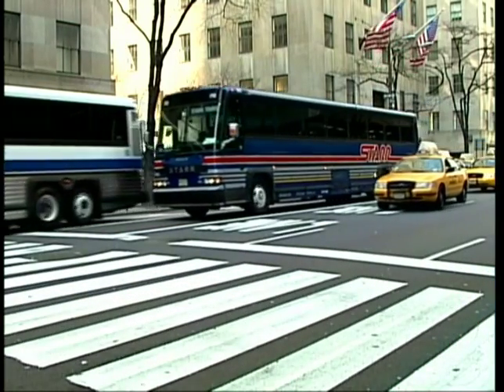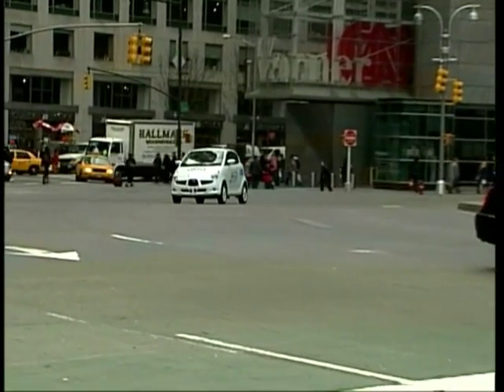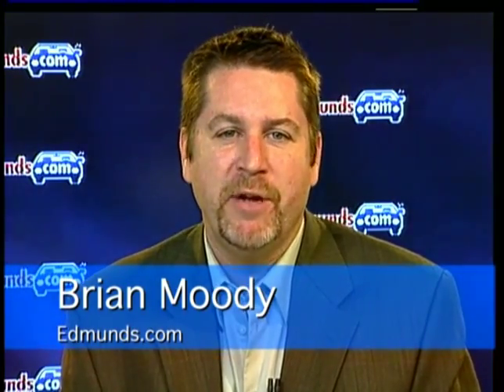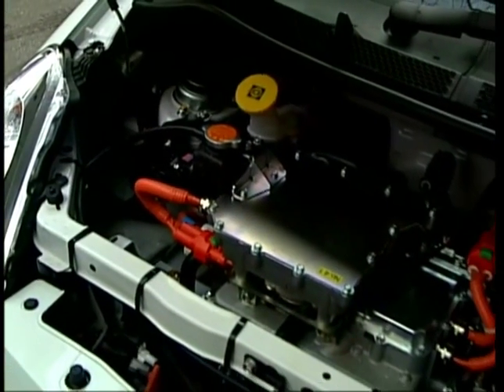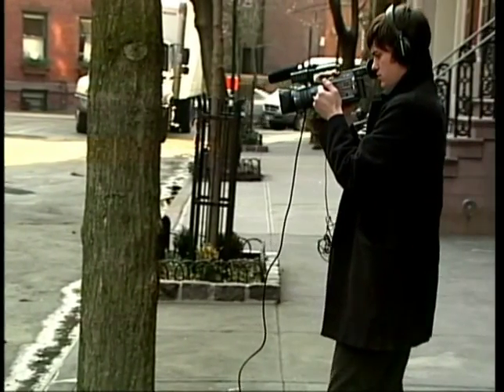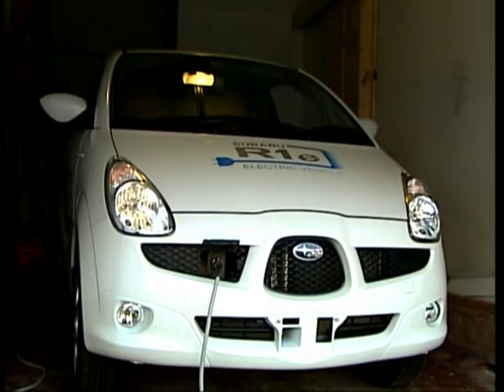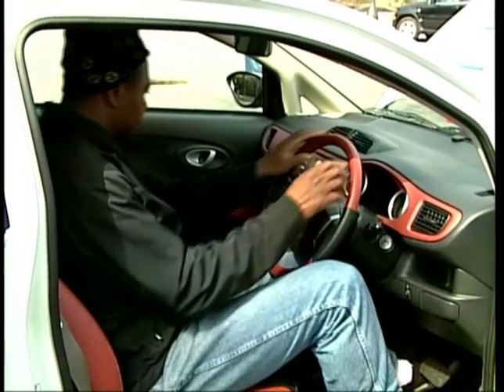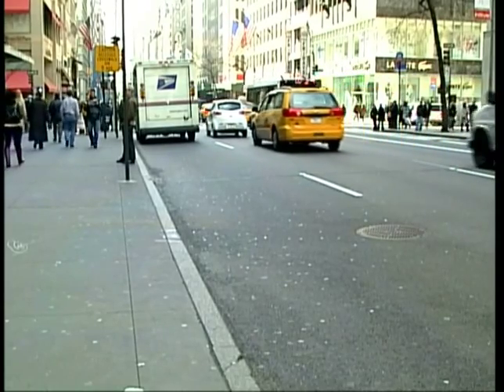Subaru R-1e Electric Car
The Big Apple may be turning into the Green Apple if one carmaker has its way.  As we hear from Grant Winter, Subaru is unveiling an all-electric vehicle at the New York Auto Show... a daily commuter that can be charged in just fifteen minutes.